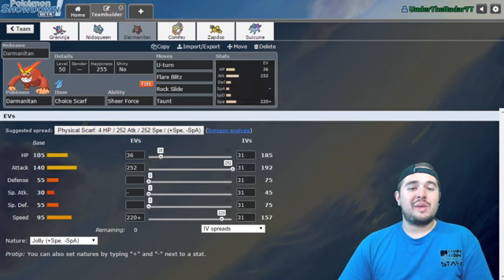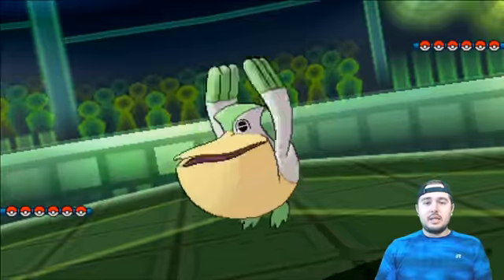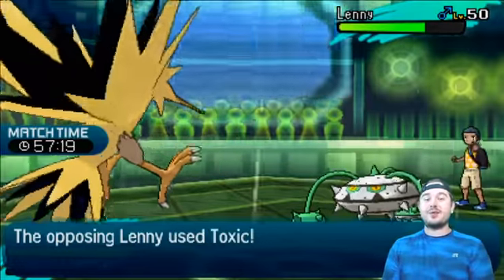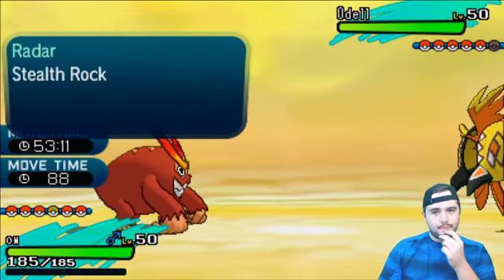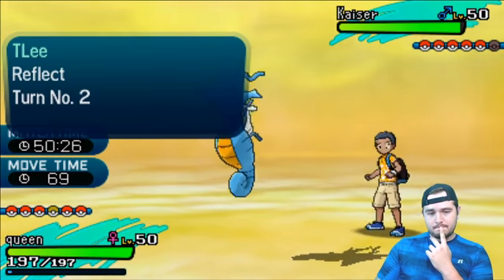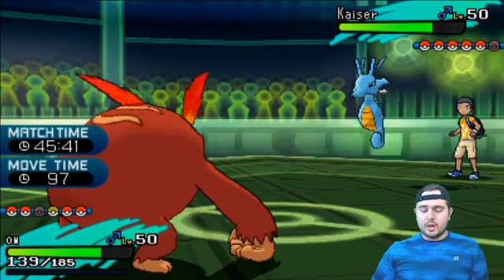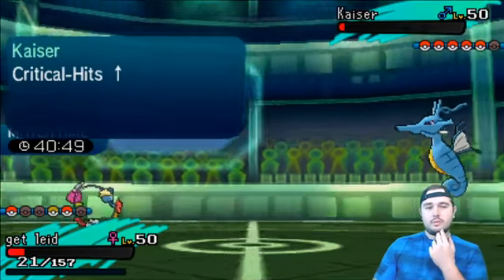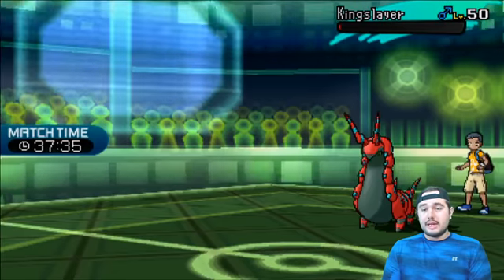PPL D1S5 Week 10 | Battle | Maryland Torterrapins (6-3) vs Cleveland Bros (6-3)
Thank you all so much for watching. I hope you all have an amazing day! :D